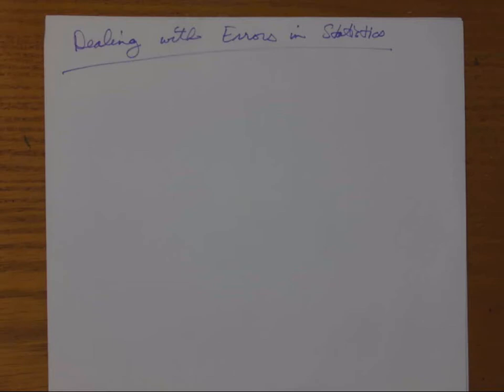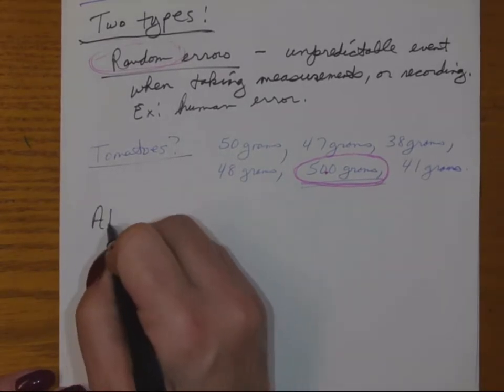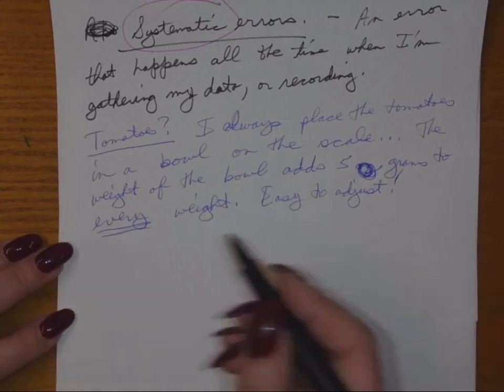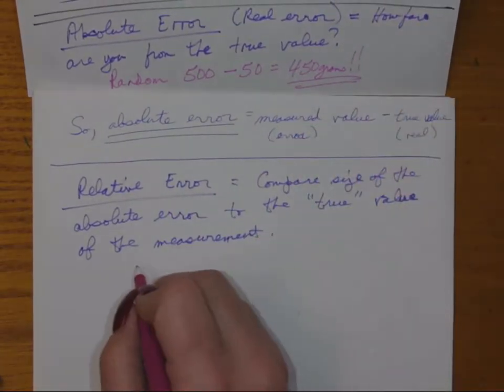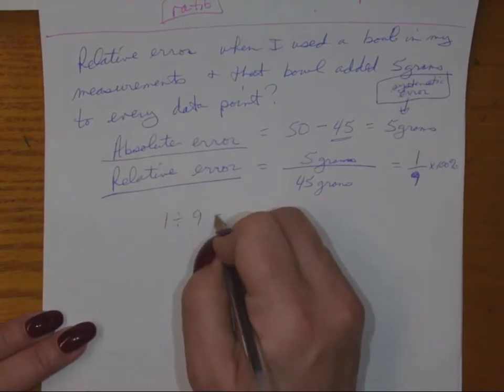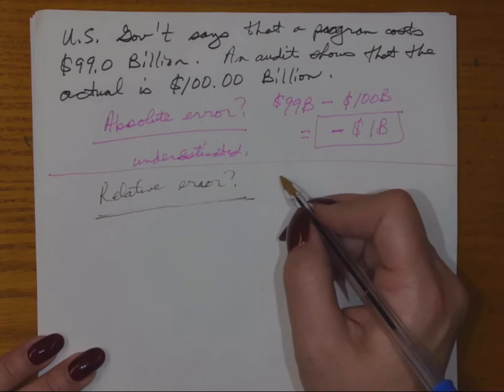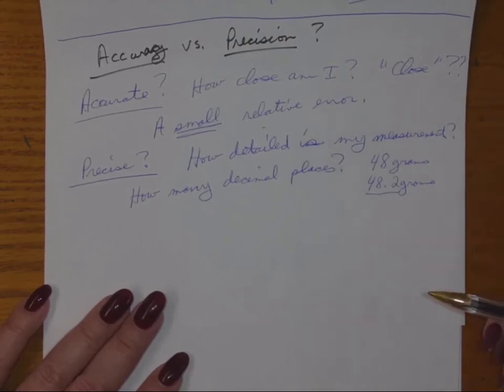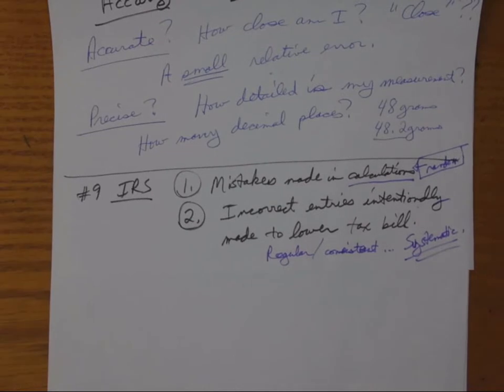Dealing with Errors in Statistics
The class works with various types of errors in statistics.